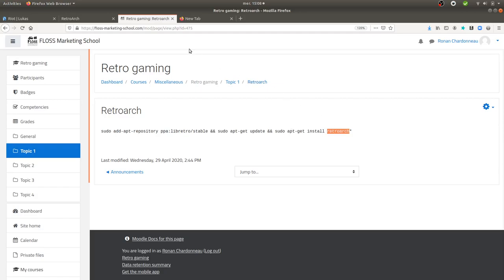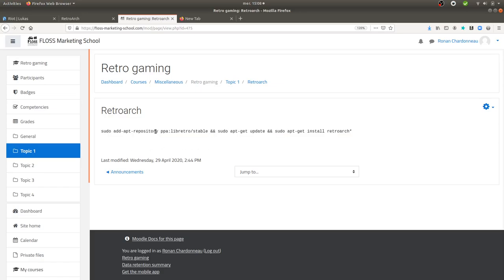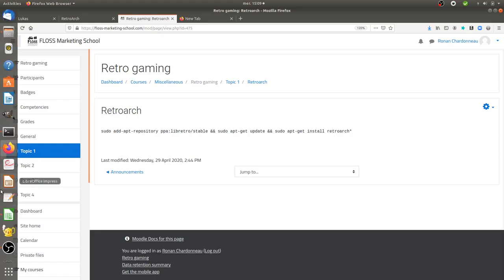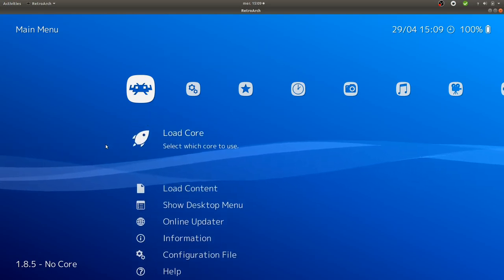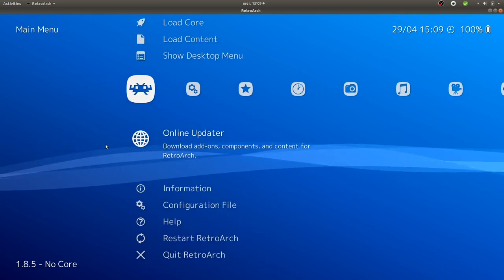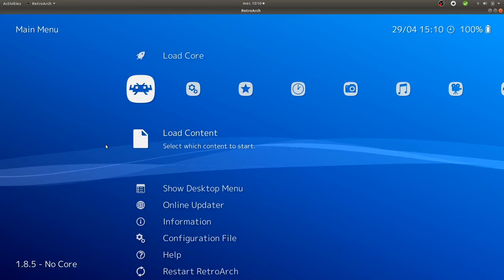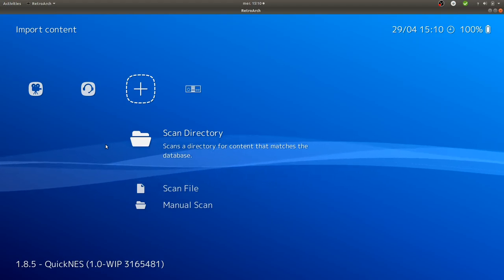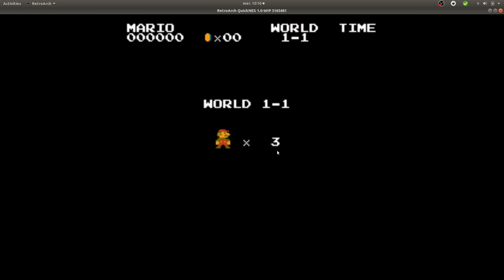How to install and play RetroArch on Ubuntu?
A quick video explaining how to run RetroArch on Ubuntu and start to play.
To install RetroArch: sudo add-apt-repository ppa:libretro/stable && sudo apt-get update && sudo apt-get install retroarch*